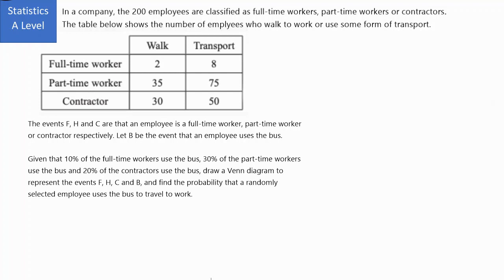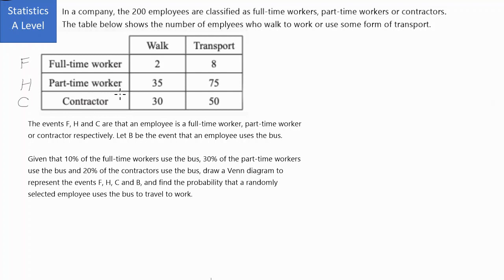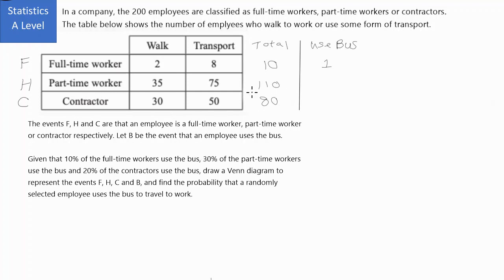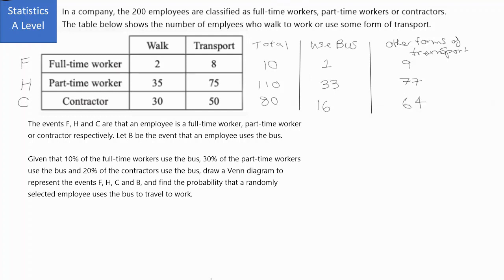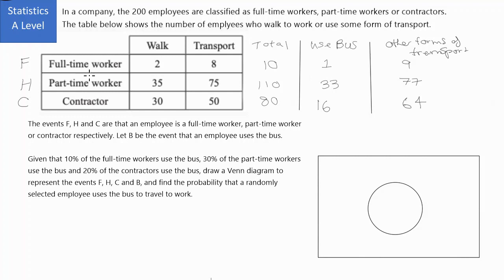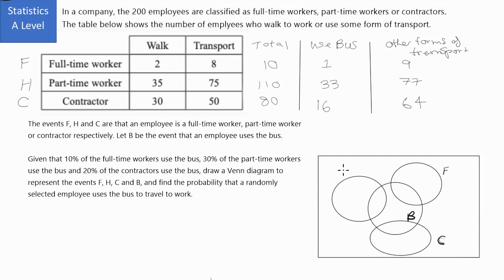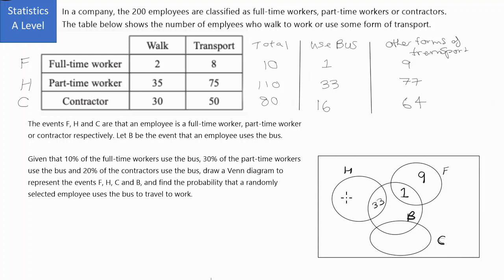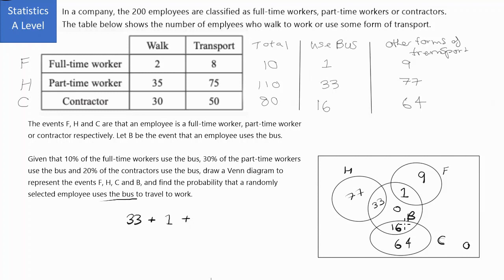Drawing a Venn Diagram (mutually exclusive) | AS Statistics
Explanation of how to draw a Venn Diagram. Question taken from the Edexcel 2010 A level Maths paper